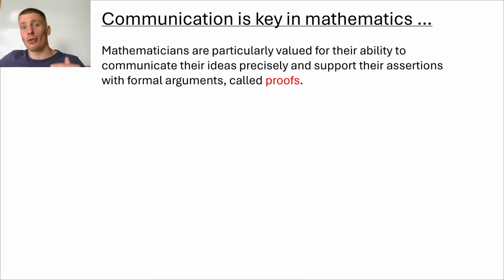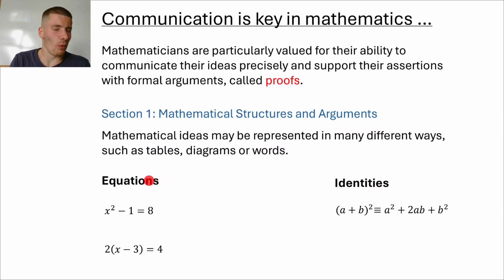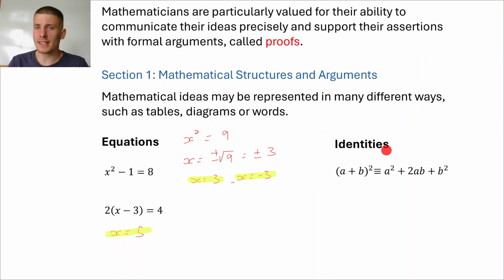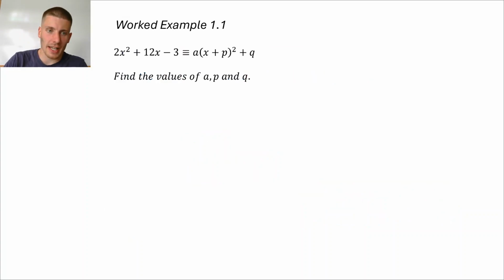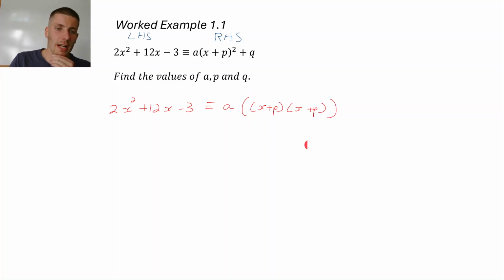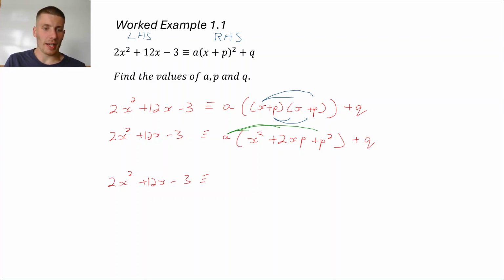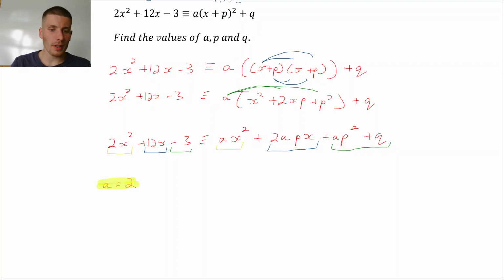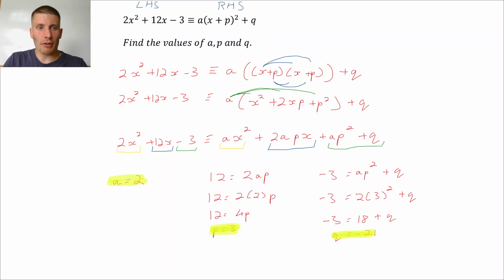AS AQA 1.01 Equations and Identities